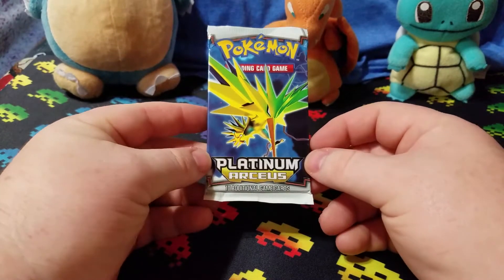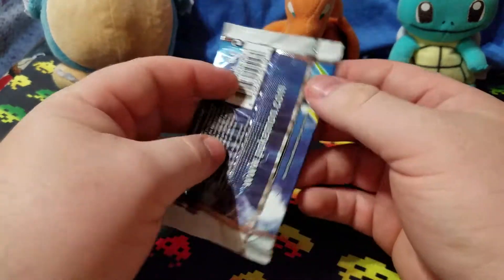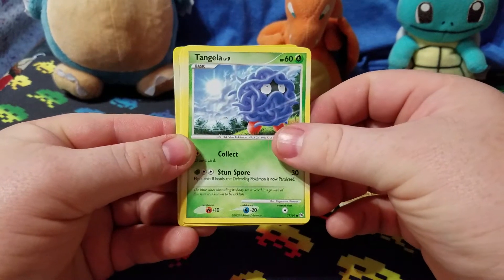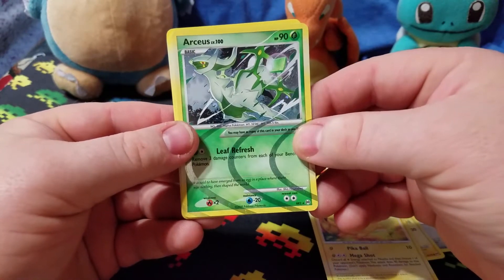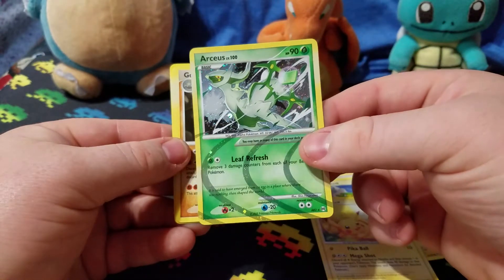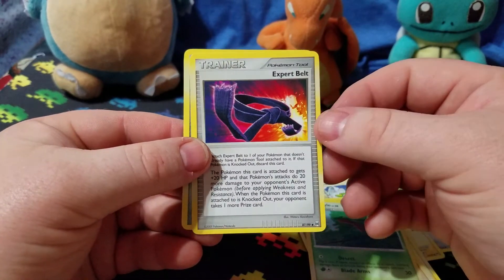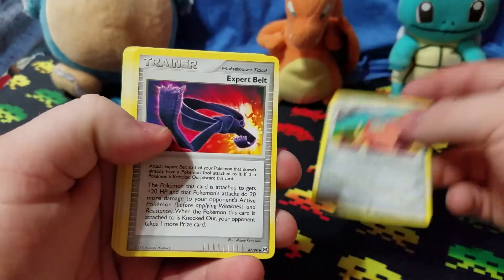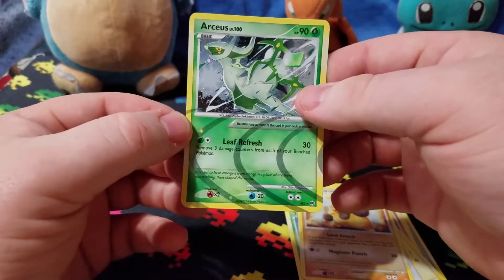Platinum Arceus Booster Pack Opening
We Crave all the cards. Join us multiple times a week for Fantastic Pokemon Booster Pack Openings, Pokemon Pickups, Collection Updates, and many other great Pokemon Videos.

Please do, and we will feature it in one of our videos.